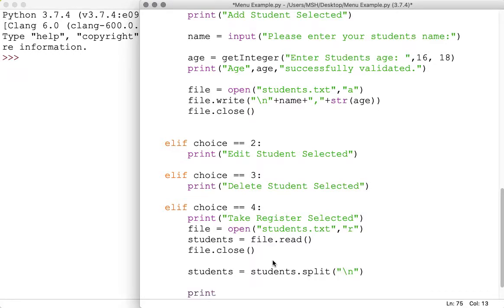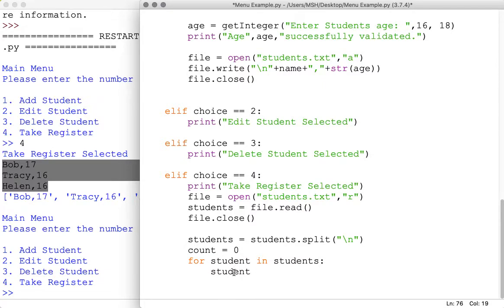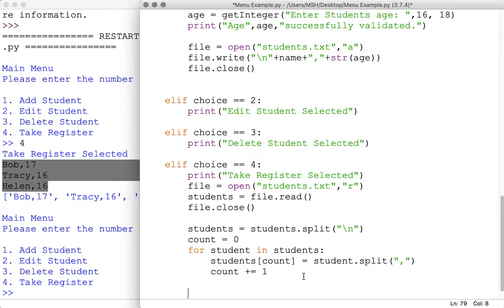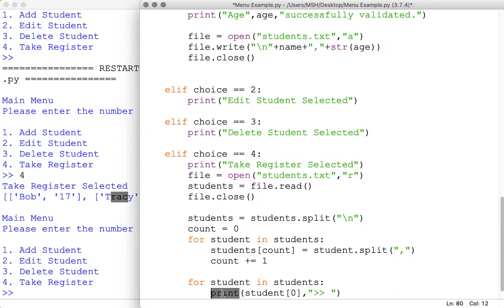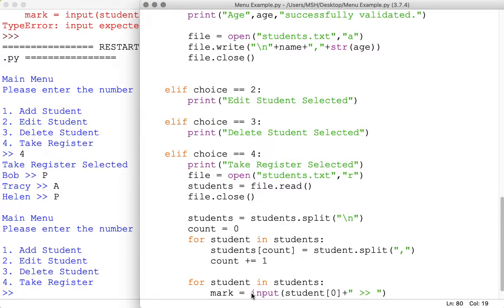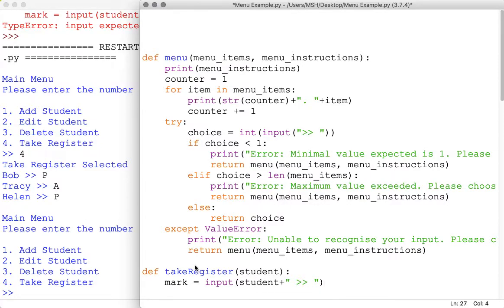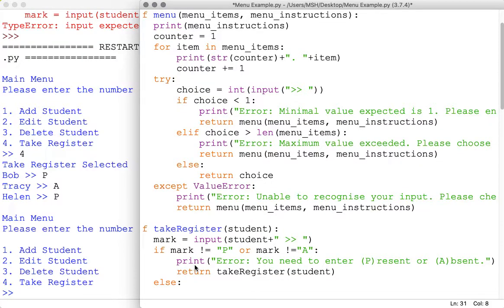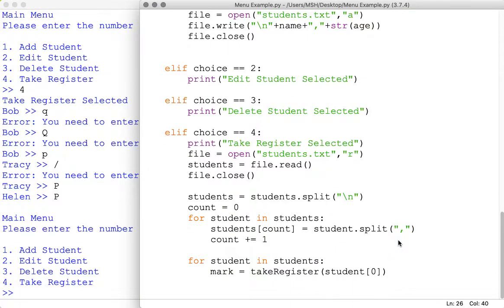Marking a student